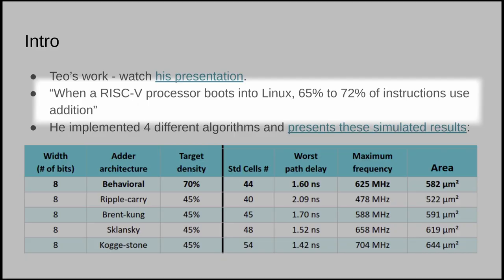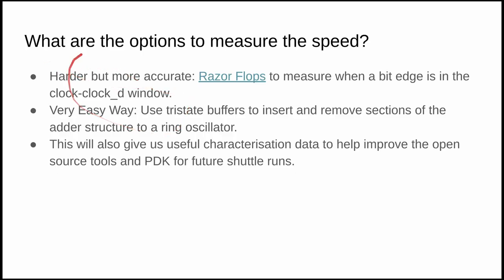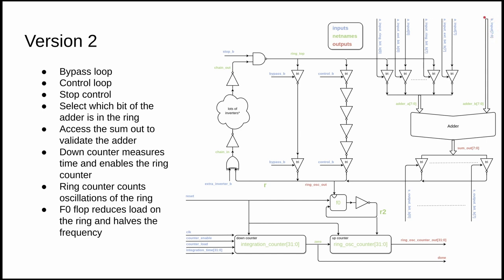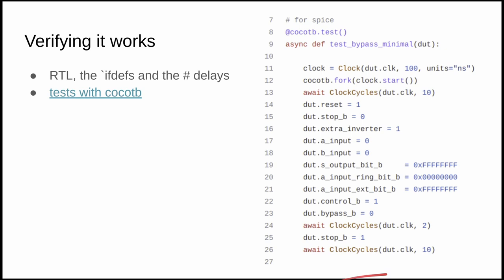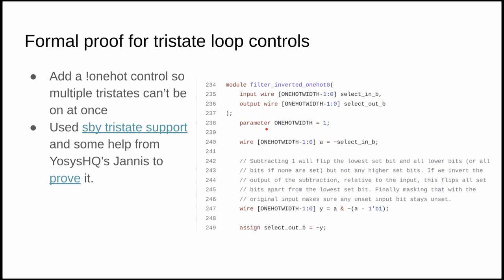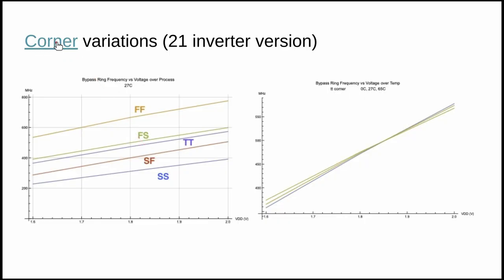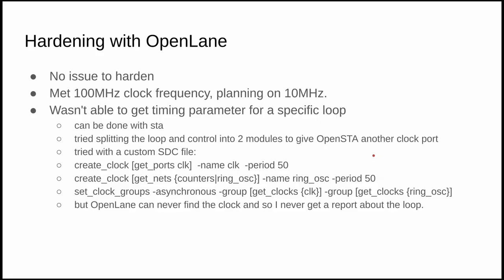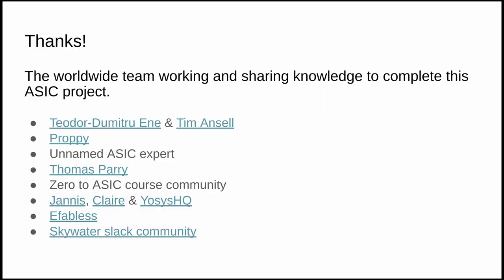Measuring the performance of a hardware adder